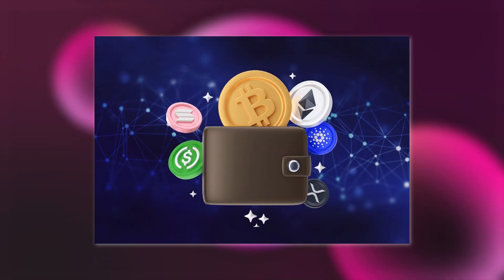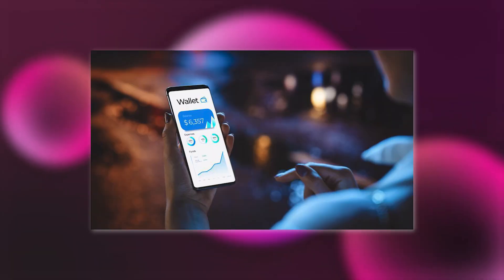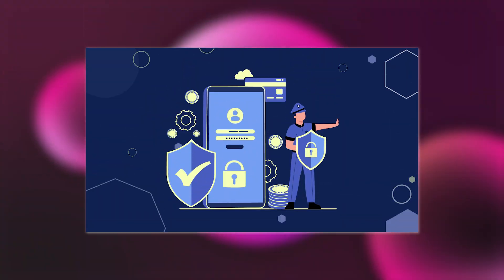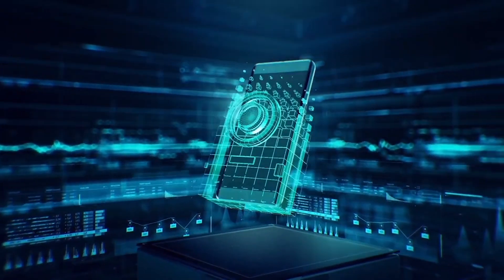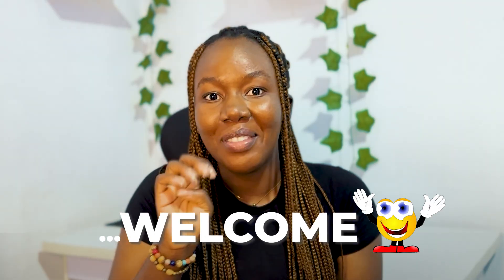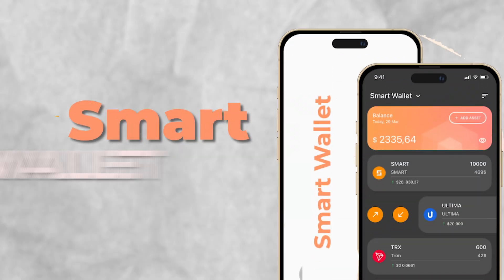What is a Smart Wallet - How does it work?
From smart phones to smart watches and now; we have smart wallets!!

In this video, we dive into the world of smart wallets and explore how they make crypto easier and safer to use! We will understand what a smart wallet is and how it differs from traditional crypto wallets, how social login is used to simplify access and so much more!

Whether you’re a crypto beginner or a seasoned trader, understanding smart wallets could change how you interact with blockchain forever.

BOOK ME AS A SPEAKER AT YOUR EVENT